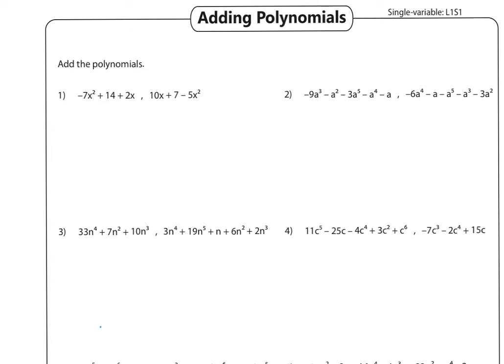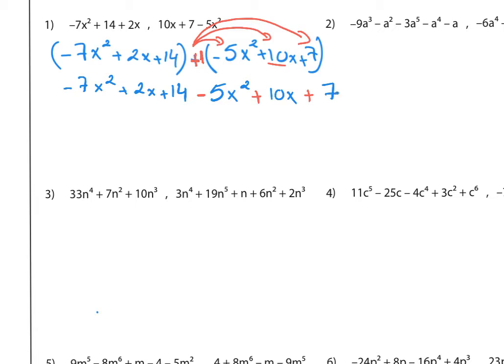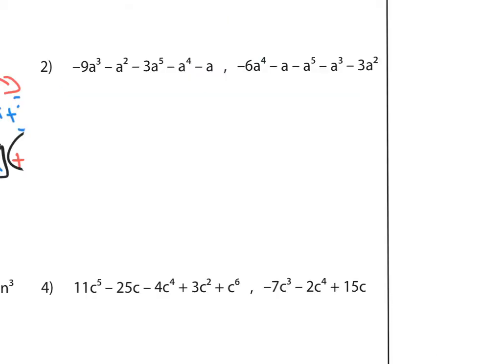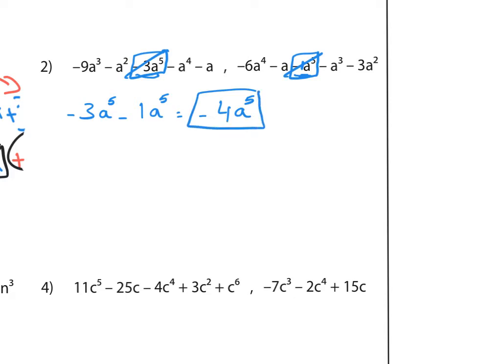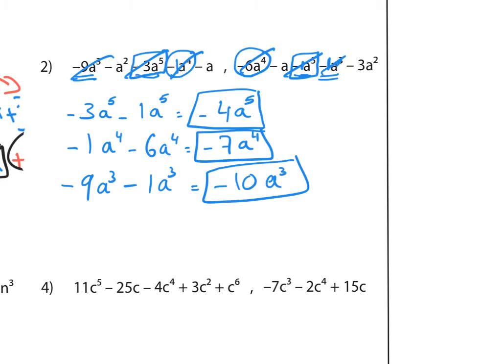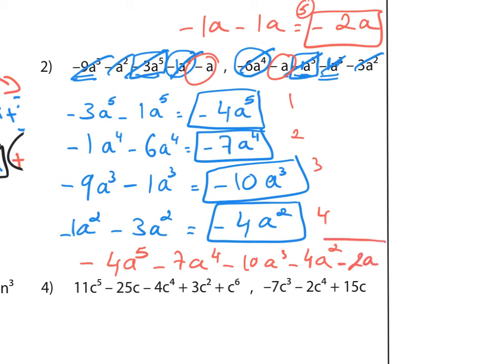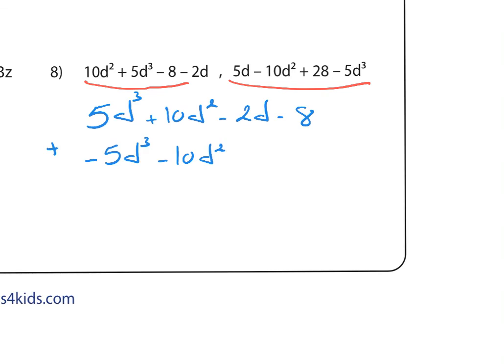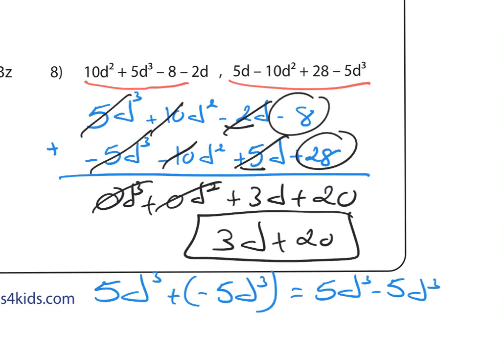Adding Polynomials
Math: Algebra